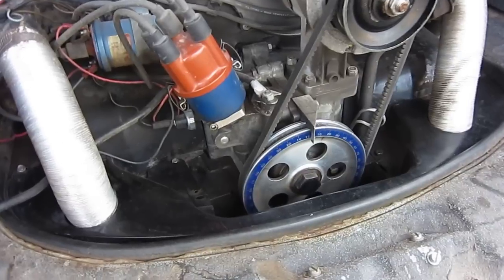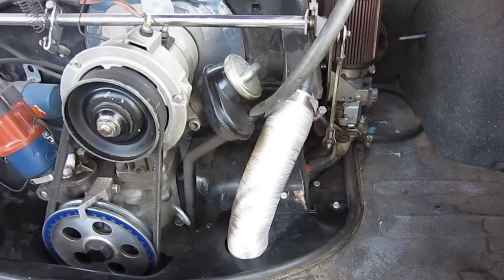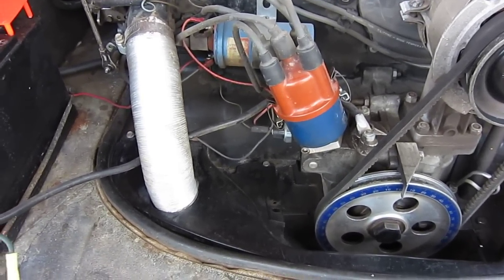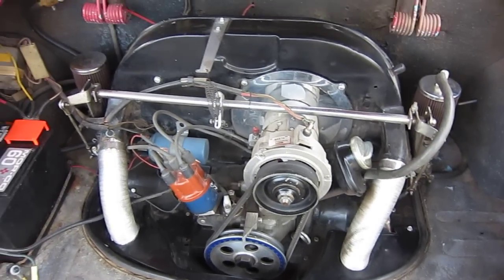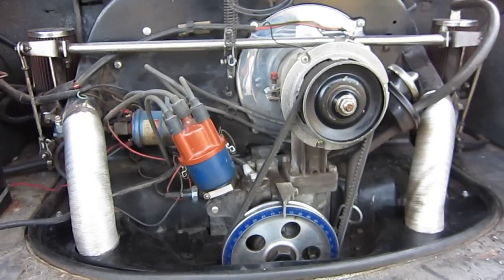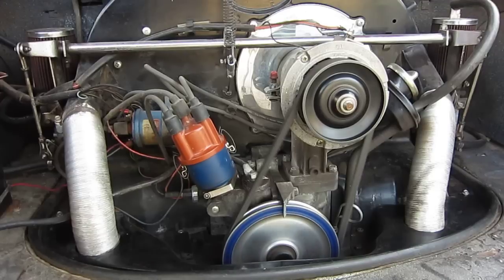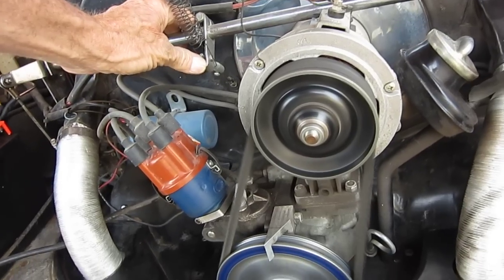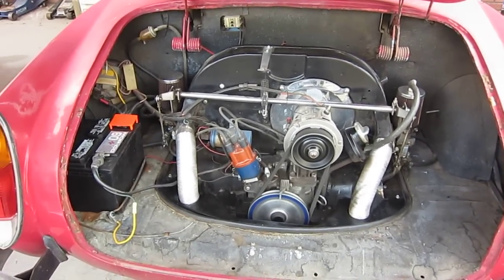VW Karmann Ghia 1600 dual port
1974 Karmann Ghia vin number 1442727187 claimed to be the last Ghia standing or newest production number left alive. rebuilt 1600DP new case, dual Weber 32 carburetors, 009 distributor, Pertronix ignition, round bar Empi linkage Bosch Alternator, new KYB gas adjust shocks, degree pulley and a one off degree pointer makes it easy to set timing. handles great have had it up to 115MPH but the front end gets very light at high speeds. The little son of a bitch hauls ass and corners like it's on rails. Great way to get around town in a hurry. Daily driver. Thanks to Fernande Porsche for building the peoples car.

***PLEASE tell me if your Ghia has a newer production Vin number***